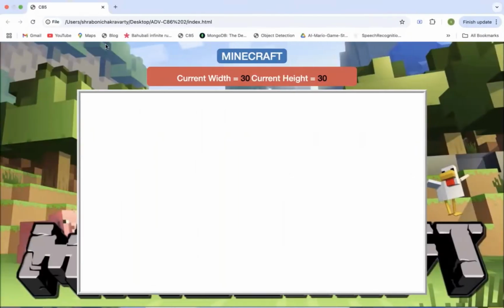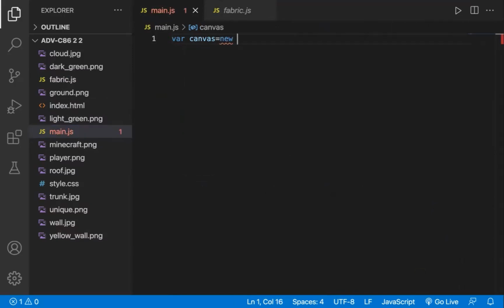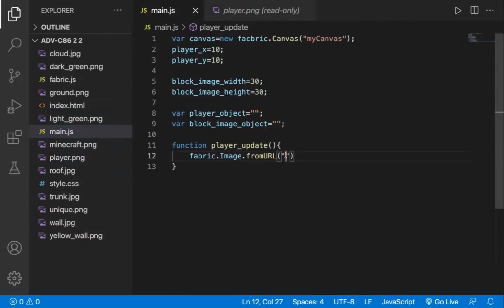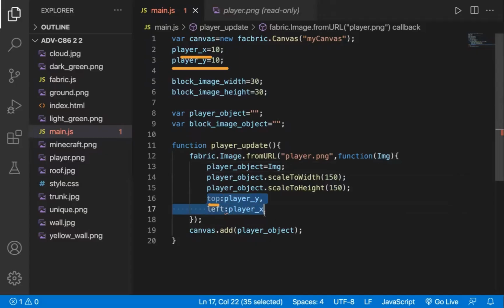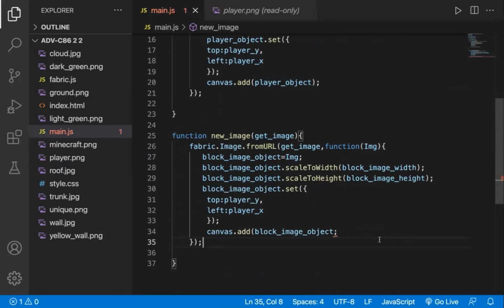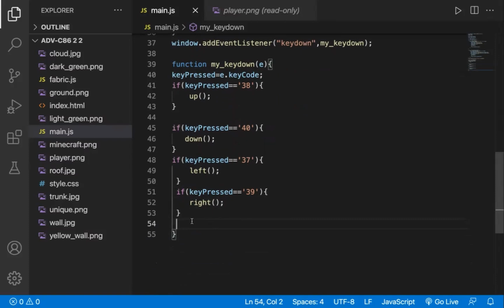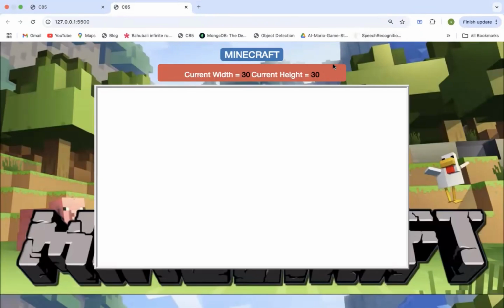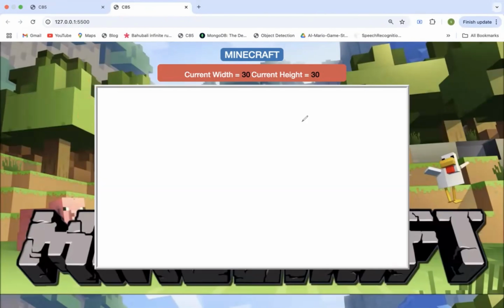KeyDown Event using Minecraft project|JavaScript|HTML|Web Development tutorial